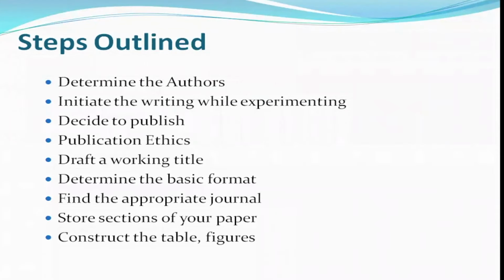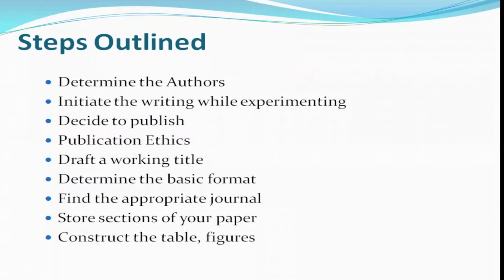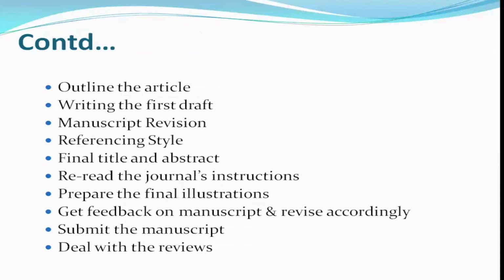Outlining Steps in Effective Research Writing II